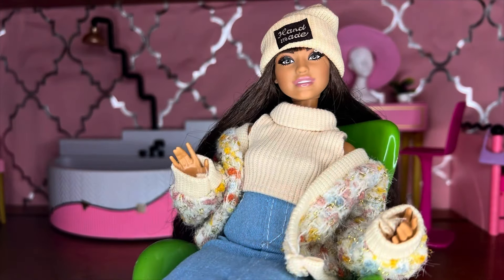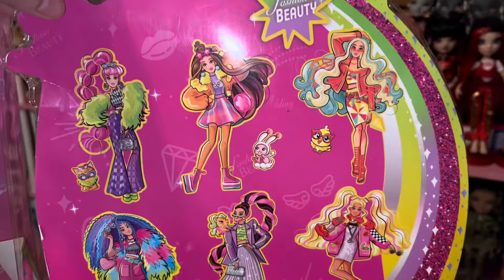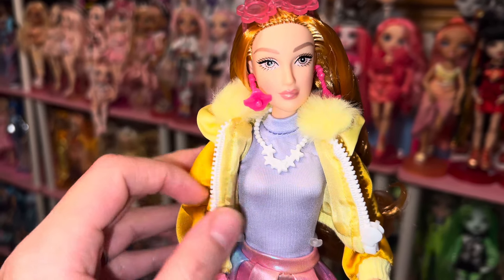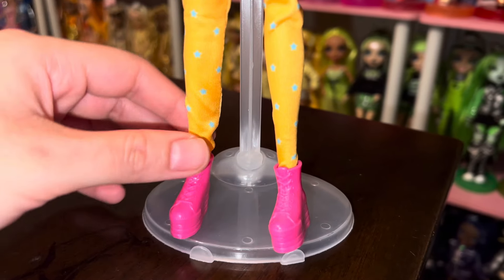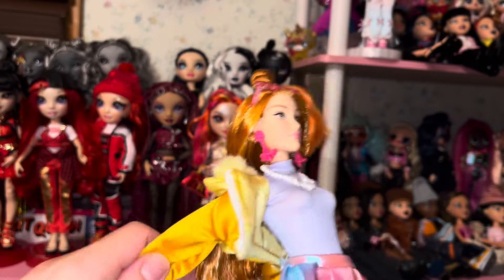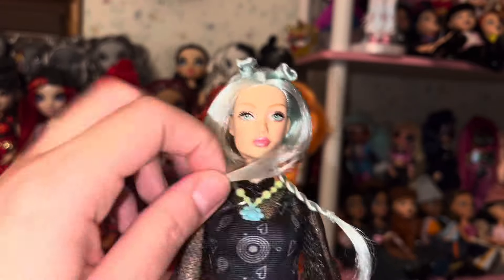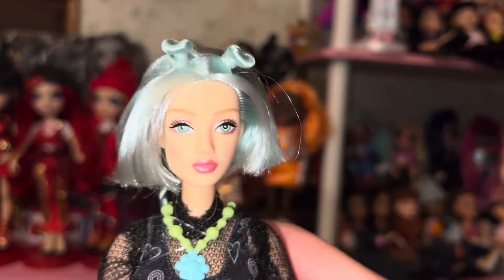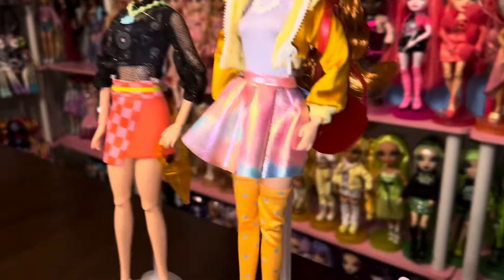Unboxing My FIRST Defa Lucy!! *adult collector*